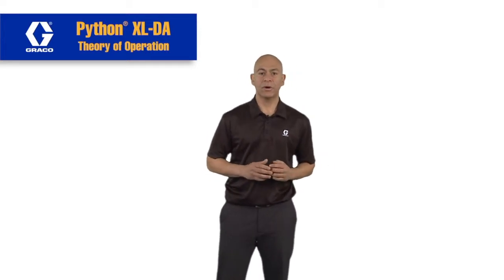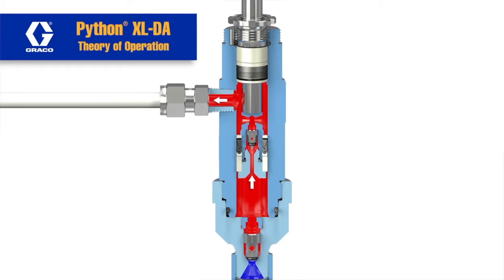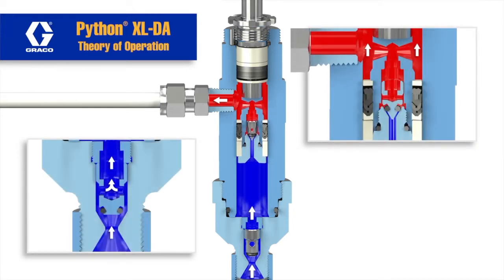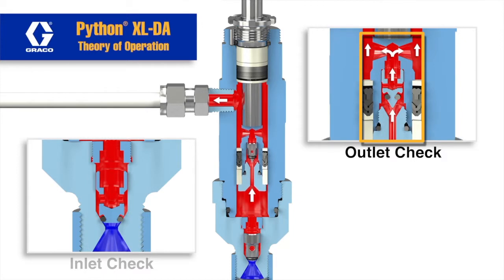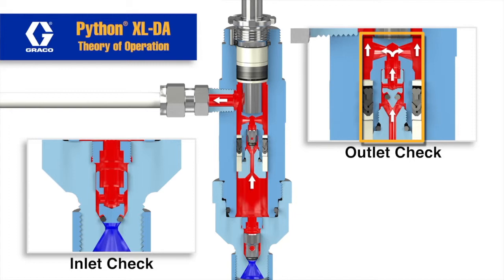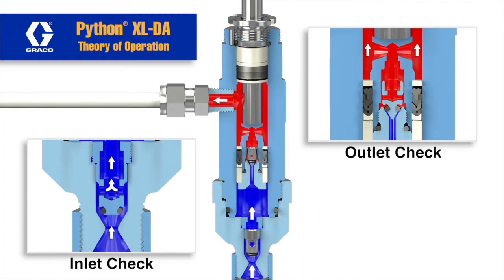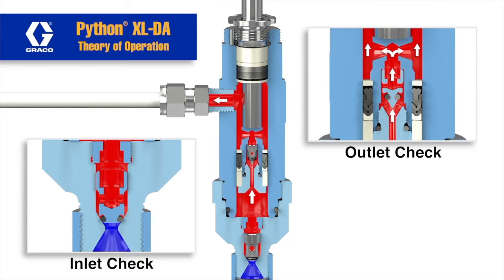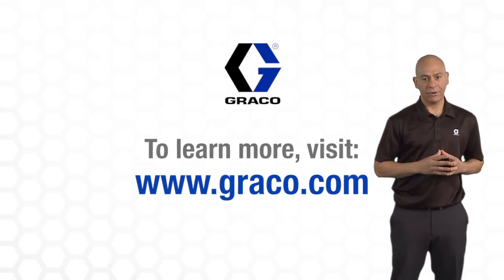Python XL-DA Theory of Operation